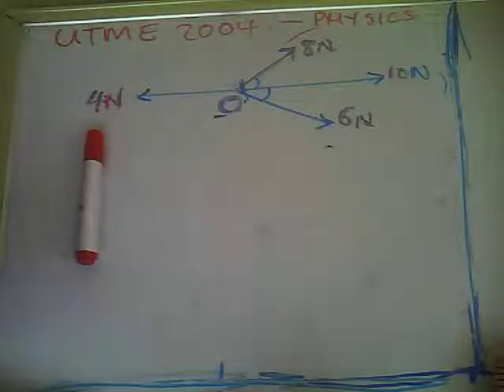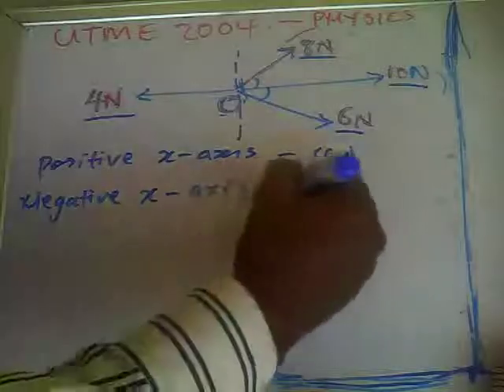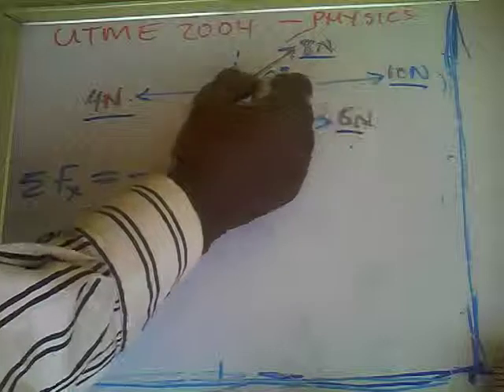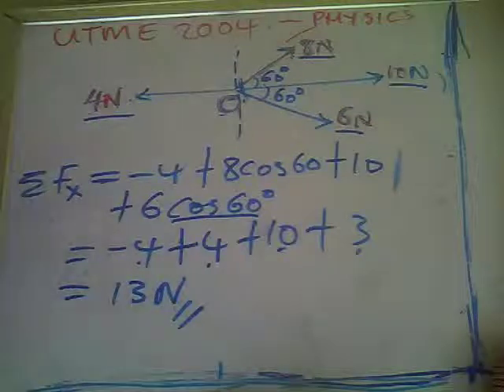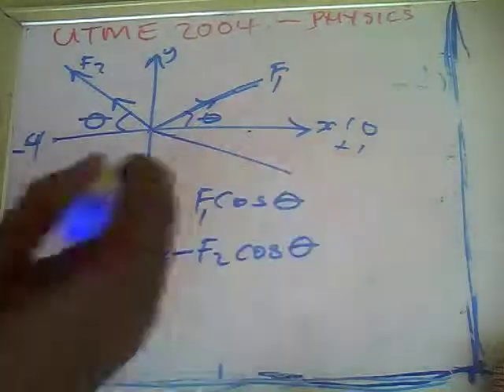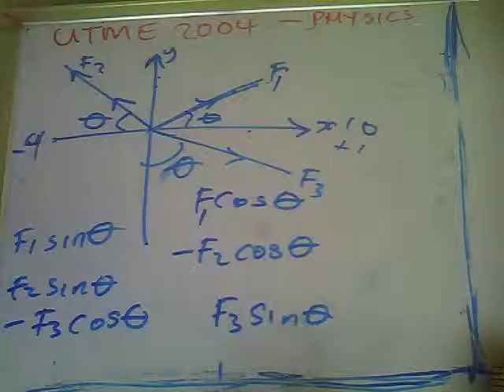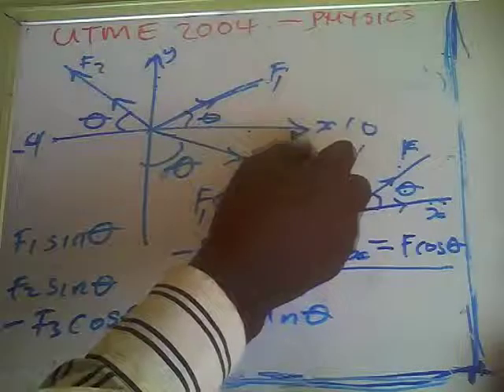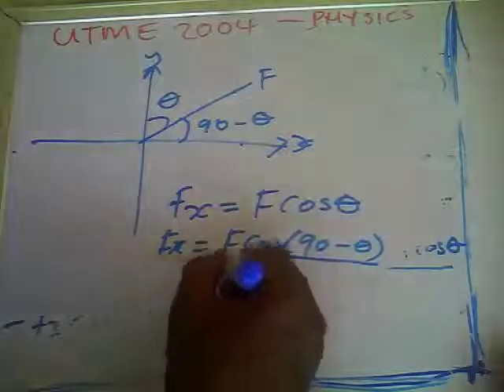UTME 2004 PHYSICS- EQUILIBRIUM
UTME 2004 PHYSICS- EQUILIBRIUM is tutorial video on sloutions to 2004 past JAMB questions on equilibrium